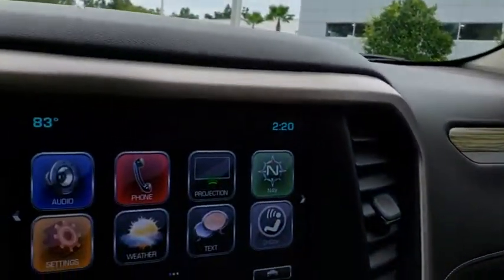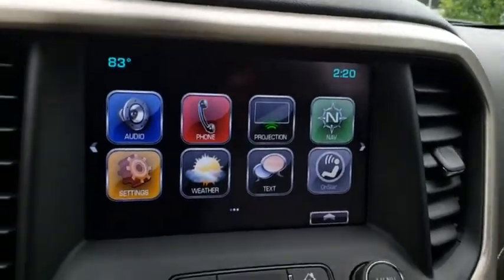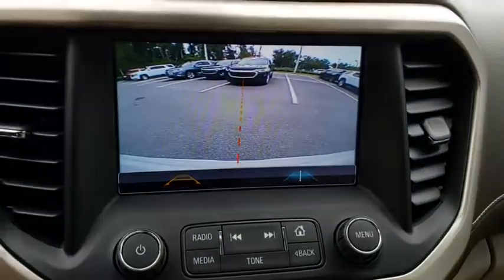2017 GMC Acadia New Smyrna Beach, Port Orange, Edgewater, Daytona Beach, Deland, FL J176582A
WHITE FROST TRICOAT Used 2017 GMC Acadia available in New Smyrna Beach, Florida at New Smyrna Beach Chevy. Servicing the Port Orange, Edgewater, Daytona Beach, Deland, FL area.
2017 GMC Acadia FWD 4dr Denali - Stock#: J176582A - VIN#: 1GKKNPLS1HZ255543

New Smyrna Chevy
2375 Florida 44

CARFAX 1-Owner, GREAT MILES 18,916! FUEL EFFICIENT 25 MPG Hwy/18 MPG City! Heated Seats, Navigation, 3rd Row Seat, Captains Chairs, Alloy Wheels, Trailer Hitch, ENGINE, 3.6L V6, SIDI, DOHC, AUDIO SYSTEM, 8 DIAGONAL COLOR TOUCH... KEY FEATURES INCLUDE: Third Row Seat, Quad Bucket Seats Onboard Communications System, Aluminum Wheels, Privacy Glass, Remote Trunk Release, Keyless Entry, Steering Wheel Controls, Child Safety Locks. OPTION PACKAGES: TRANSMISSION, 6-SPEED AUTOMATIC (STD), ENGINE, 3.6L V6, SIDI, DOHC with Variable Valve Timing (VVT) (310 hp [231.1 kW] @ 6600 rpm, 271 lb-ft of torque @ 5000 rpm [365.9 N-m]) (STD), AUDIO SYSTEM, 8 DIAGONAL COLOR TOUCH SCREEN NAVIGATION WITH INTELLILINK, AM/FM/SIRIUSXM USB ports, auxiliary jack, Bluetooth streaming audio for music and most phones, advanced phone integration featuring Apple CarPlay, Android Auto and voice-activated technology for radio and phone (STD). GMC Denali with WHITE FROST TRICOAT exterior and COCOA/ SHALE interior features a V6 Cylinder Engine with 310 HP at 6600 RPM*. EXPERTS ARE SAYING: A strong all-around performer, the Acadia is well suited to its mission as a comfortable, easy-to-drive family hauler. Strong, easy-to-modulate brakes round out its impressive capabilities. -Edmunds.com. Great Gas Mileage: 25 MPG Hwy. AFFORDABILITY: This Acadia is priced $2,400 below NADA Retail. PURCHASE WITH CONFIDENCE: CARFAX 1-Owner MORE ABOUT US: Florida's premier Chevy Dealer in New Smyrna Beach! If you are looking for a trusted Daytona Beach Chevrolet dealer, Deland Chevy dealer, Sanford Chevrolet dealer, or Titusville Chevy dealer, you have come to the right place! We also cater to our neighboring areas, such as Edgewater, Oak Hill Pricing analysis performed on 11/3/2018. Horsepower calculations based on trim engine configuration. Fuel economy calculations based on original manufacturer data for trim engine configuration. Please confirm the accuracy of the included equipment by calling us prior to purchase.